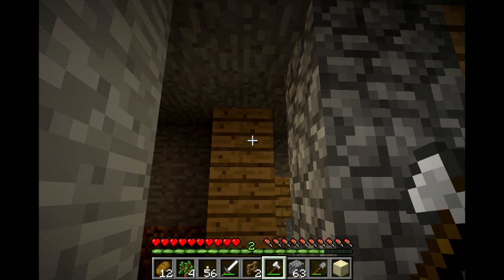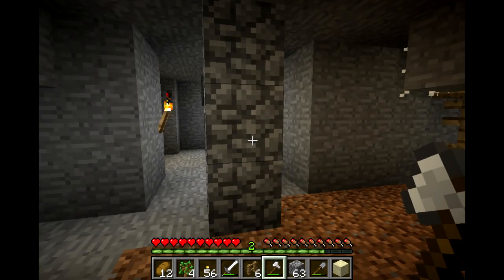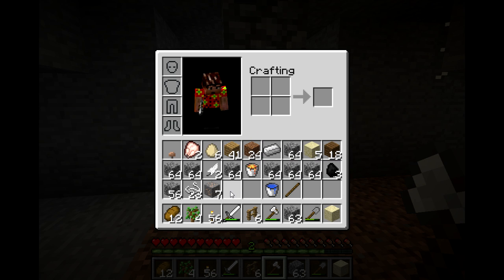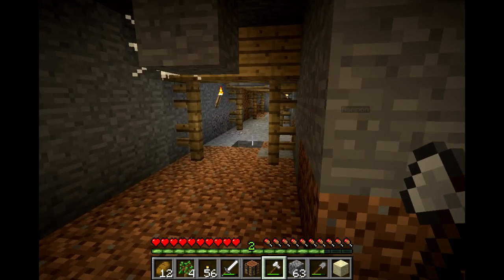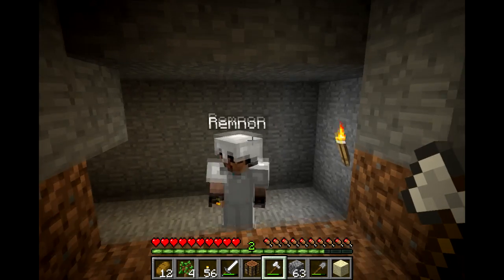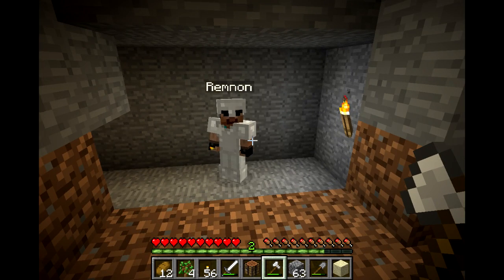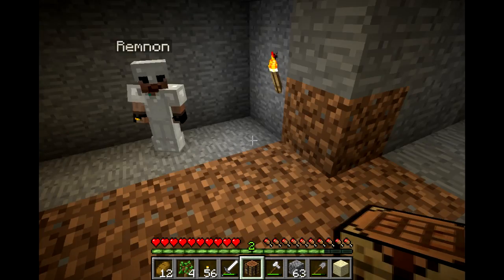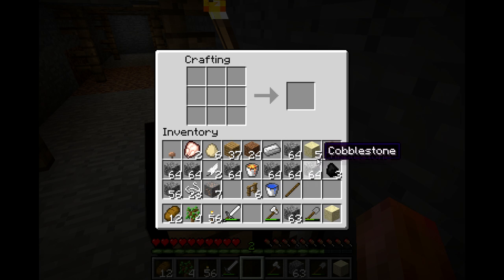Minekaraft 8: Three Episodes Later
In which Sammy Kablam and Vince of Space continue their adventure after having lost episodes 6 and 7 somewhere in the abyss.

Check it out; enjoy it; use it; thank him.